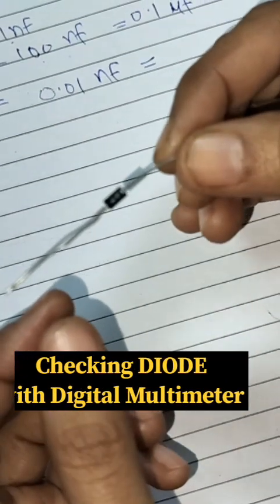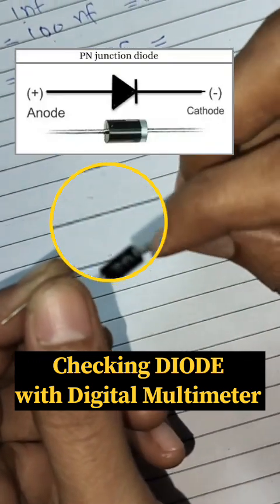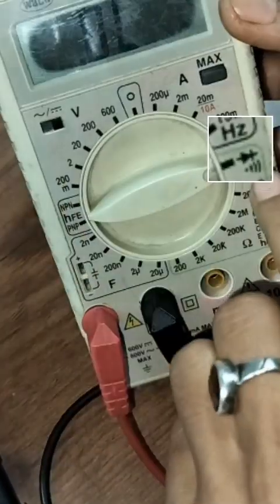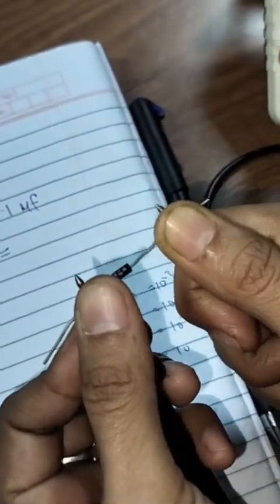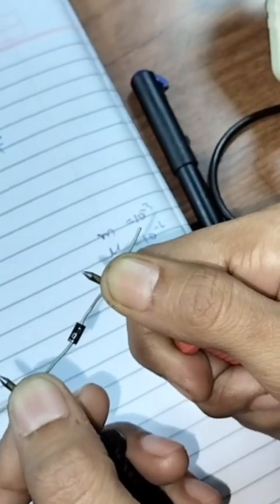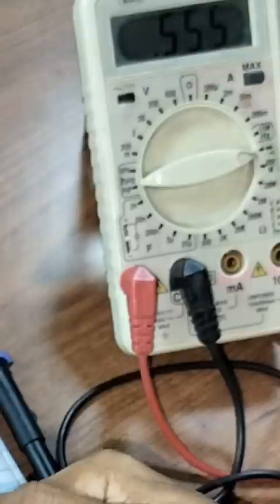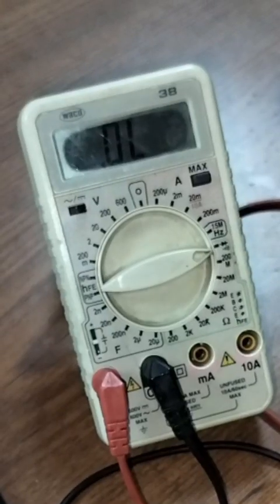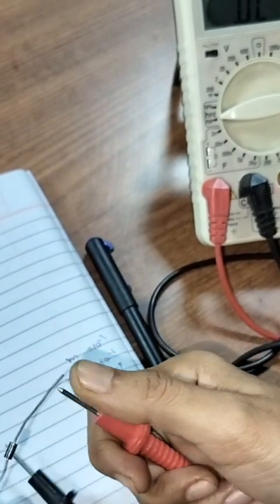Testing PN Junction Diode with Multimeter